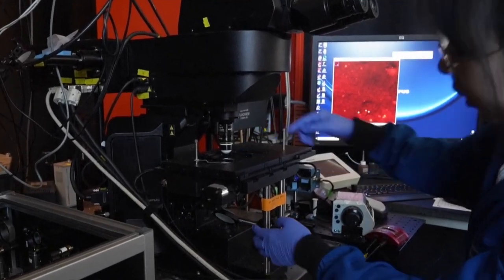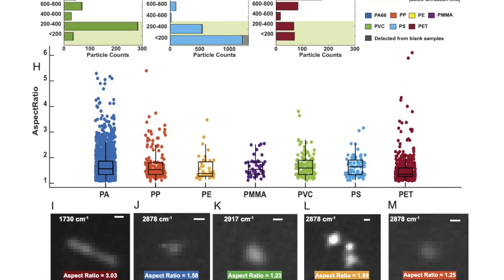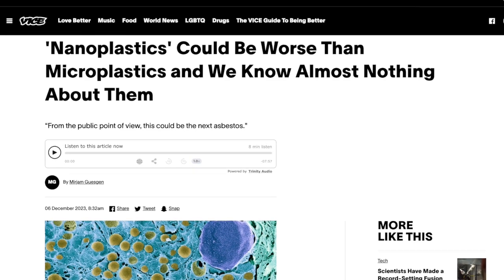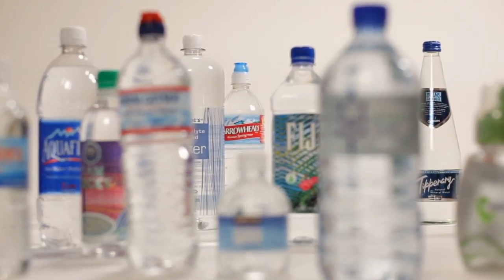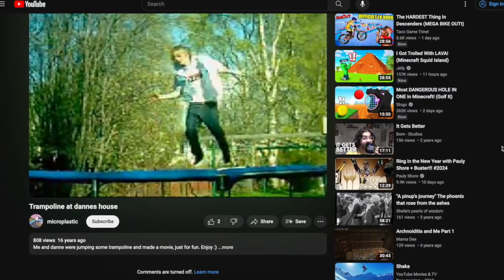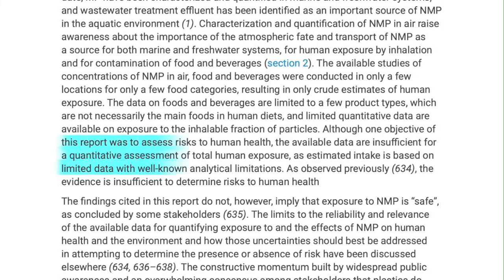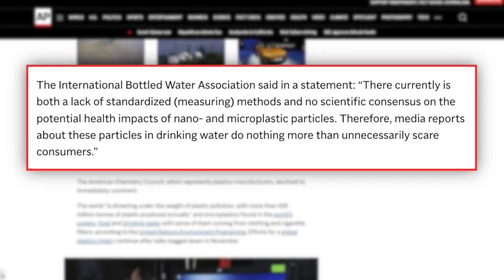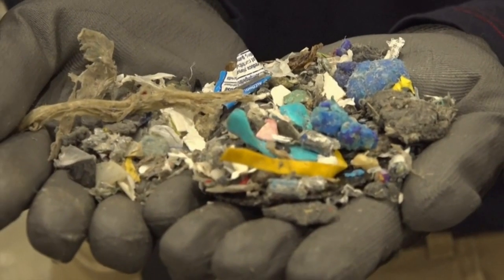Scientists find hundreds of thousands of tiny plastic particles in bottled water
A recent study of three major brands found that the average liter of bottle water contains around 240,000 tiny plastic pieces. Your News Refresh looks at this study of microplastics and nanoplastics and their potential impact on human health.

0:00 Intro
0:46 Bottled water nanoplastic study
3:50 Microplastics and nanoplastics everywhere